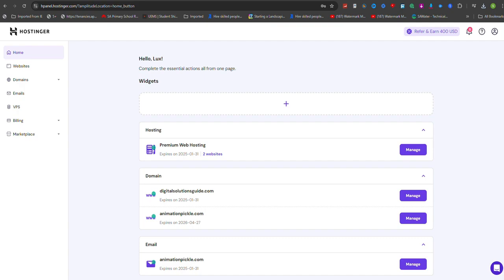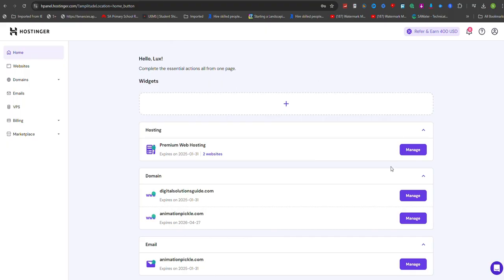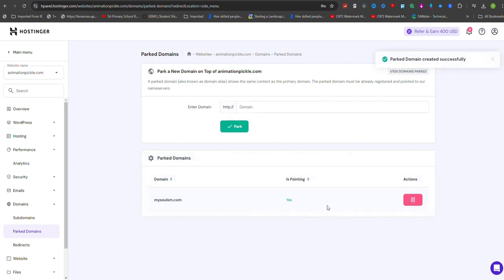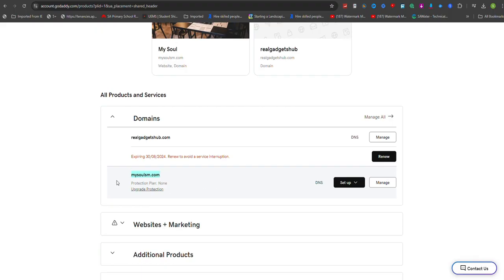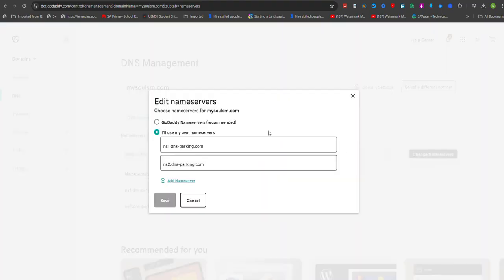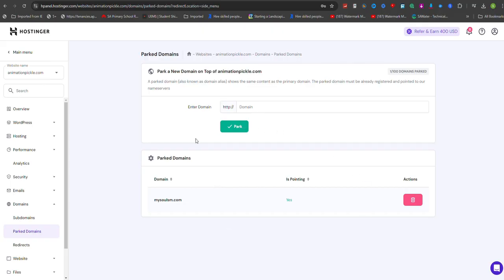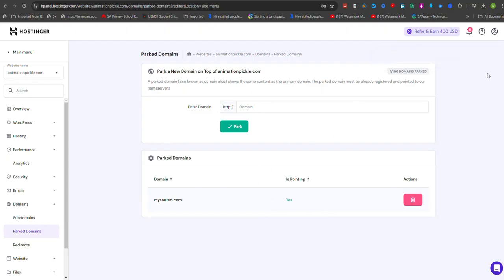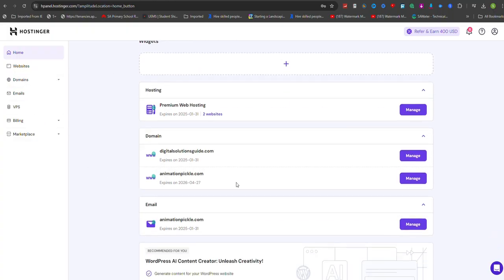GoDaddy to Hostinger: Complete Domain Connection Tutorial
🌐 In this comprehensive tutorial, we walk you through exactly how to connect your GoDaddy domain to Hostinger hosting — step by step!

Whether you're launching your first website or migrating an existing one, getting your GoDaddy domain to point to Hostinger can feel confusing. But don't worry — we've got you covered! 💡

✅ What You'll Learn in This Video:
🔹 How to log in to your GoDaddy account and locate your domain settings
🔹 How to find your Hostinger nameservers
🔹 How to update DNS nameservers in GoDaddy to point to Hostinger
🔹 How to verify the connection is working correctly
🔹 Tips to speed up DNS propagation ⚡

🕐 DNS propagation can take anywhere from a few minutes to 48 hours — we'll show you how to check it and what to expect!

💻 This guide is perfect for:
👉 Beginners setting up their first website
👉 Business owners moving from GoDaddy hosting to Hostinger
👉 Developers managing client domains
👉 Anyone who wants a fast, reliable, and affordable hosting setup

🔥 Why Choose Hostinger?
Hostinger offers blazing-fast speeds, affordable plans, and a beginner-friendly hPanel that makes website management a breeze. Pairing it with your GoDaddy domain is a powerful combo! 💪

Terms apply.

[Put the Brief description of the video content here, 2-3 paragraphs]

[Put Video Title here Again] - Steps Covered
**Include 5 to 8 steps summary of the tutorial**